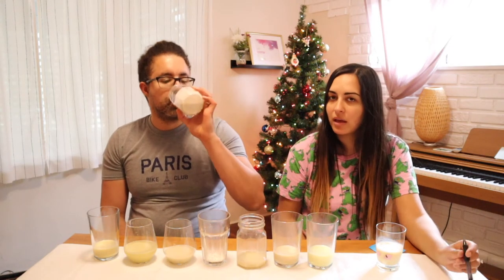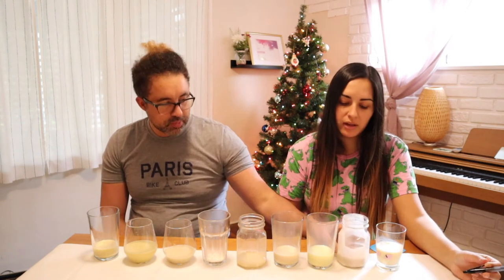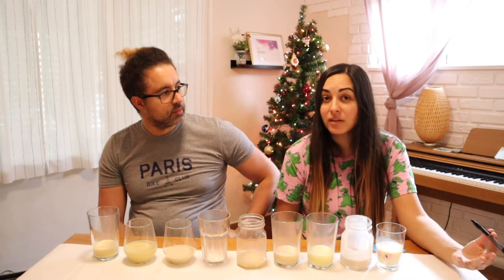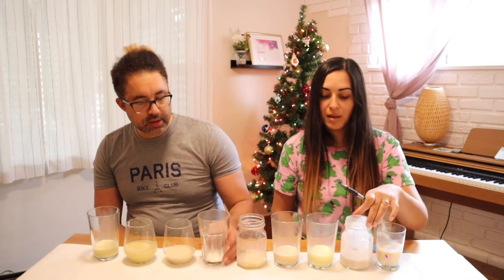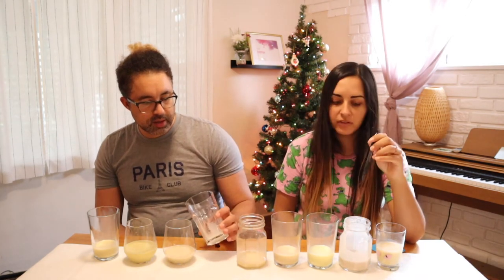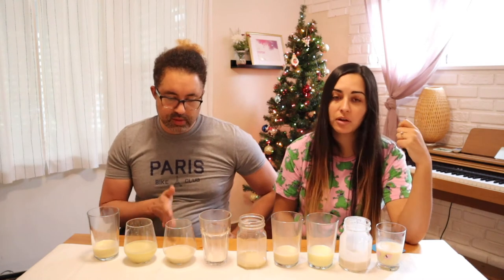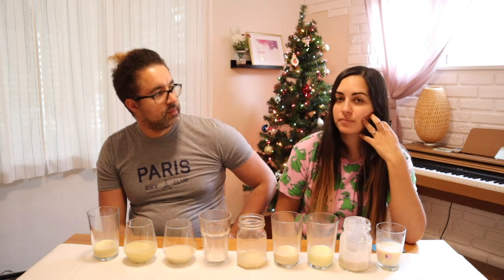Taste Testing All The Vegan Eggnogs!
Happy December! Christmas is right around the corner which means I am longing for a good eggnog and the smell of pine. My hubby and I decided to find as many vegan eggnog brands as we could and taste test them all for you! We poured them into glasses and mixed everything up so that we wouldn't be biased towards any brands, and we were pretty shocked by the results! I hope you enjoy watching this holiday themed video and hope you have a great holiday season!

See you next Friday for another new video :)